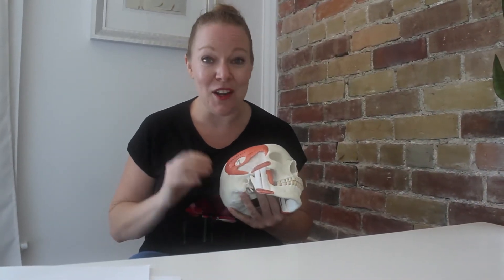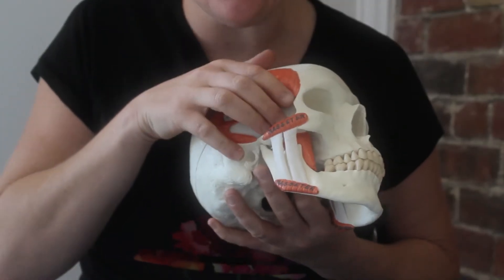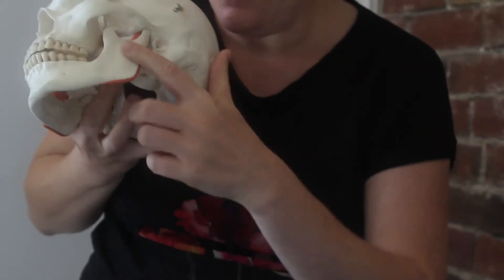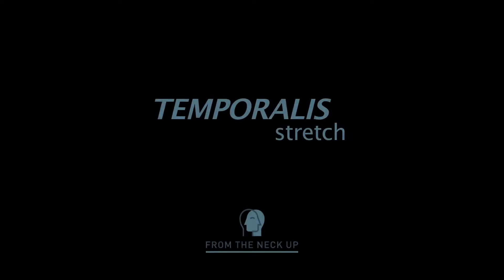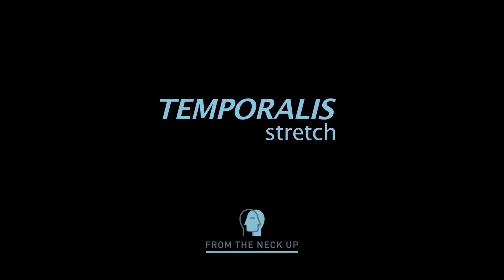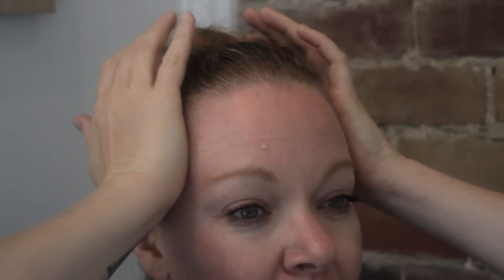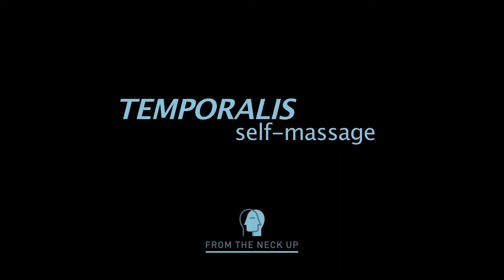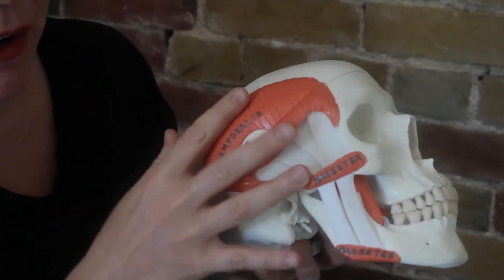TMJ self-care: Temporalis muscle stretch and self-massage techniques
Do you get headaches at your temples? Do you suffer from jaw pain, or perhaps grind your teeth and wake up with a tight jaw? These simples exercises have the goal of aiding this often overworked muscle.